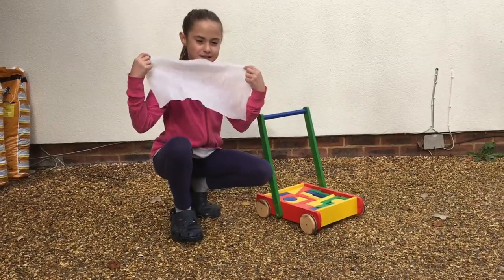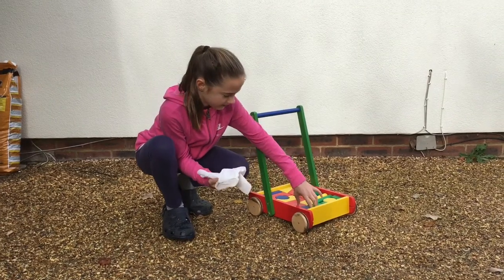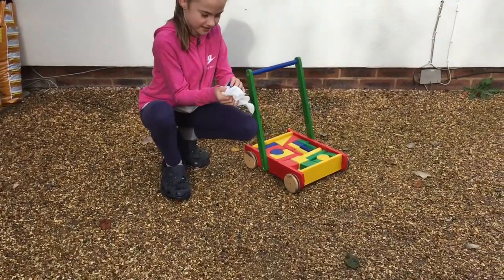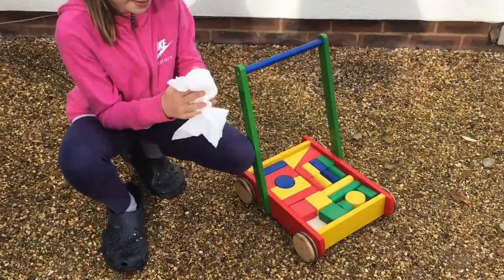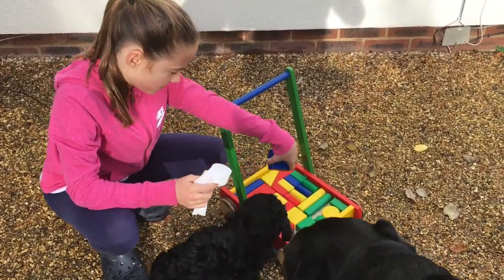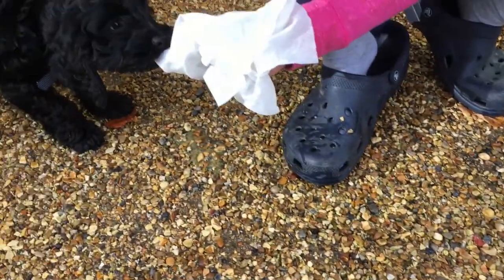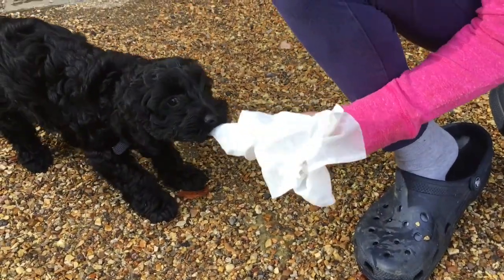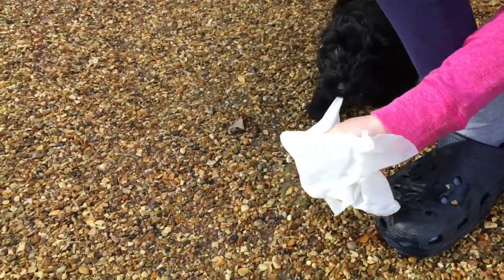Cleaning toys with Uniwipes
Keep toys clean with the Clinical Wipes from Uniwipe.

With a special guest appearance from Buddy who kindly shows how strong they are too!